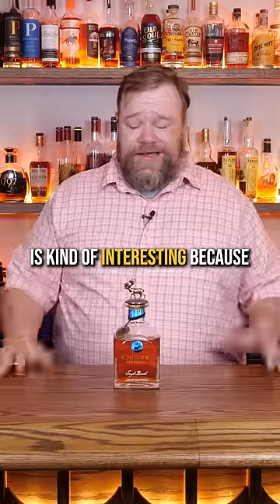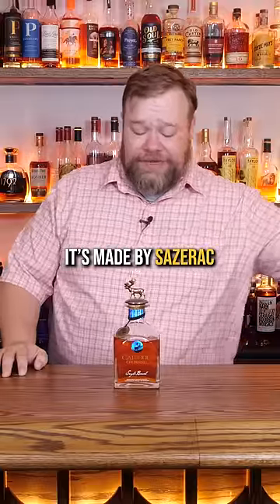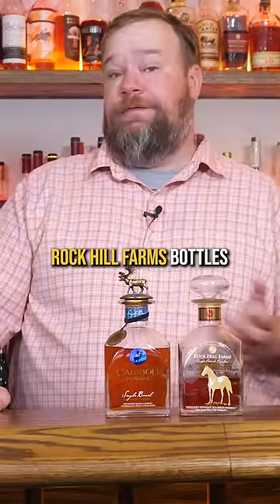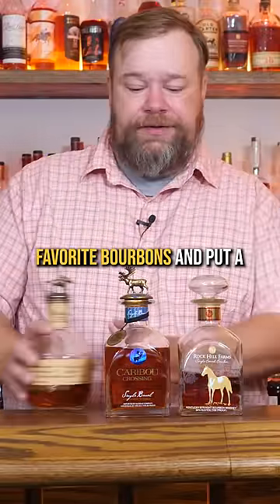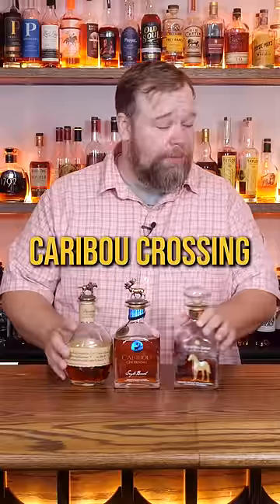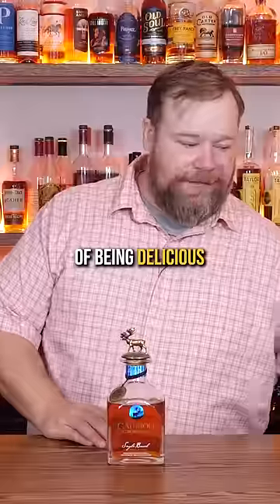Brewzle Reviews: Caribou Crossing Canadian Whiskey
Do you like canadian whiskey? I'm really trying to find some that I like.

Drop your suggestions below